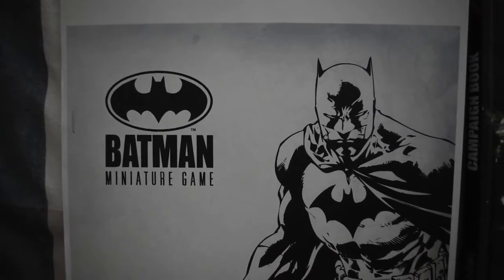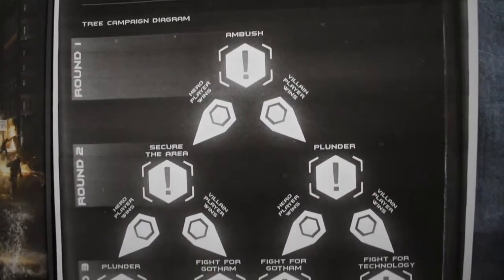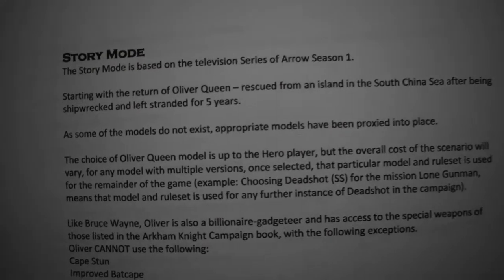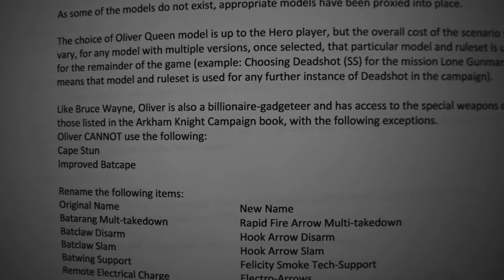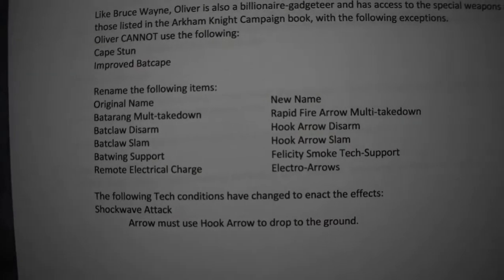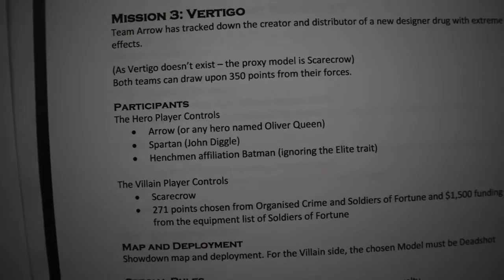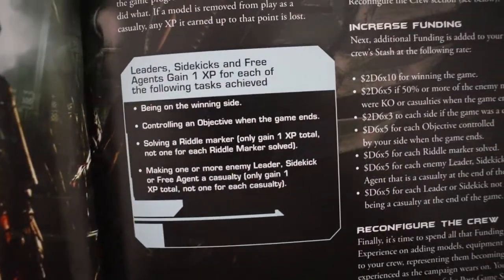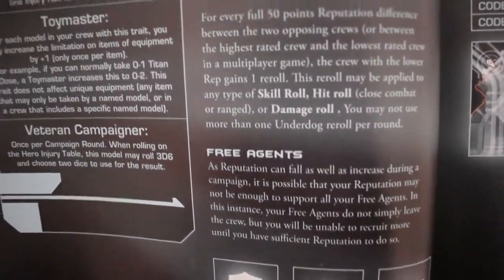Batman Miniature Game V3 - Arkham Knight style Campaign building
G'day viewers,

Today I'm still bringing the Arkham Knight Campaign book into 3rd Edition.

The third video in the series brings the Campaign and Story Mode into the light.

In this installment I'm bringing some insight in a pet Campaign project: Arrow Season 1.

At this date, about a third-way through the campaign tree - might still add a predator mode or two into the tree somewhere.

Always happy to hear thoughts and comments. Let's keep the BMG Community strong.